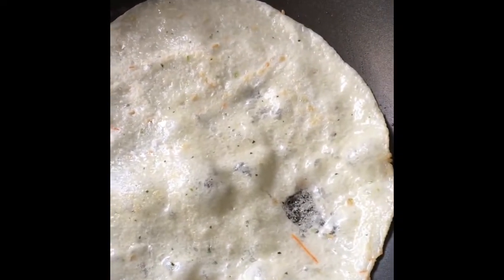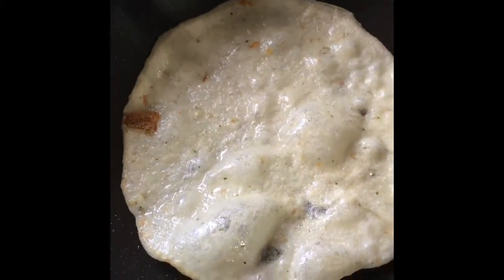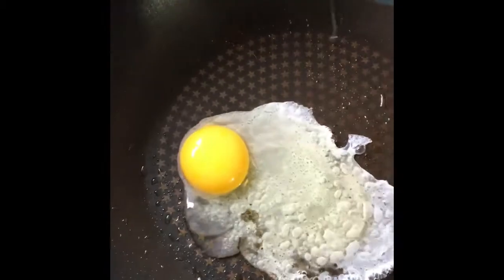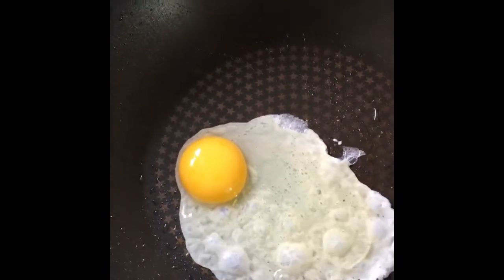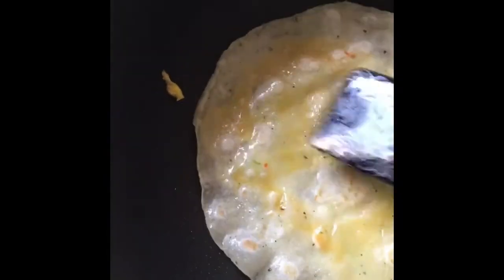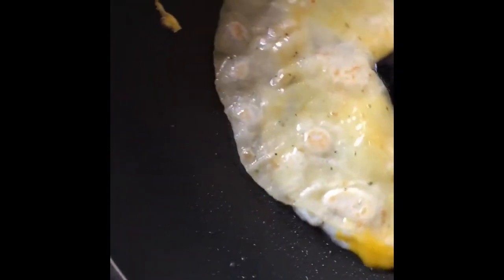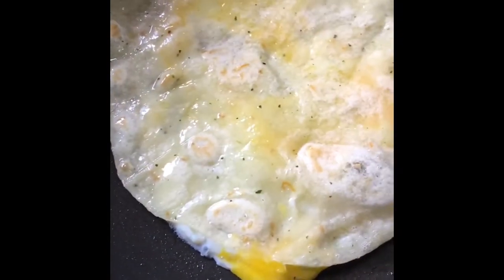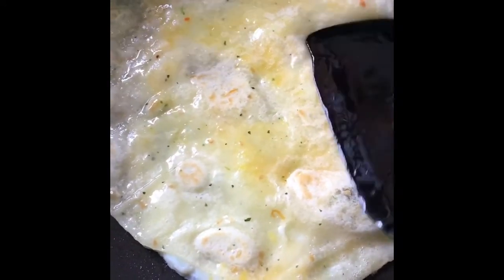20200207 起司蛋餅／チーズダンビン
卵焼き入りクレープ／ダンビン